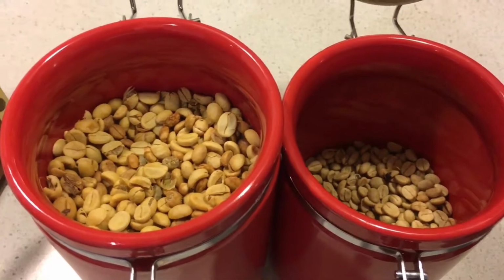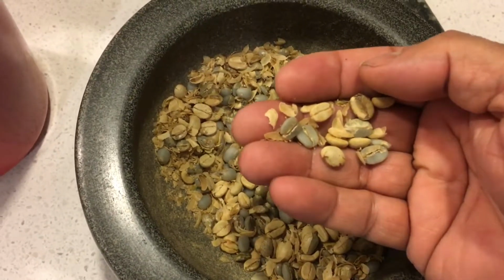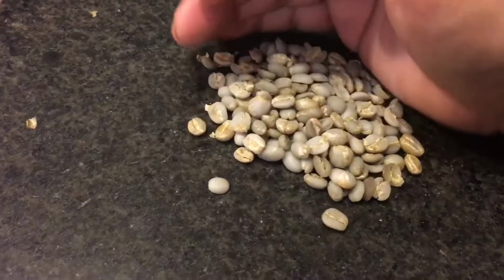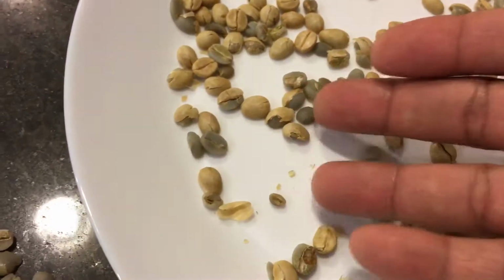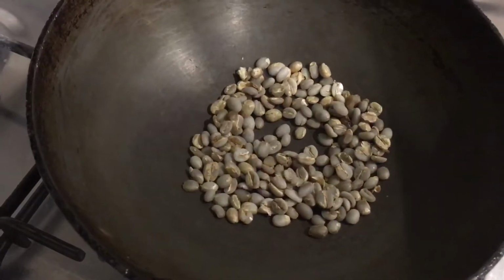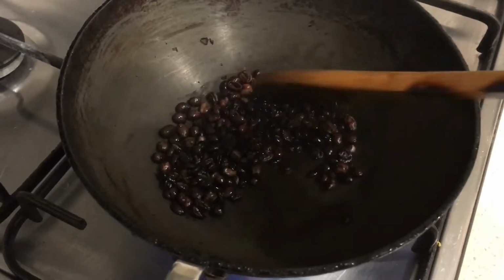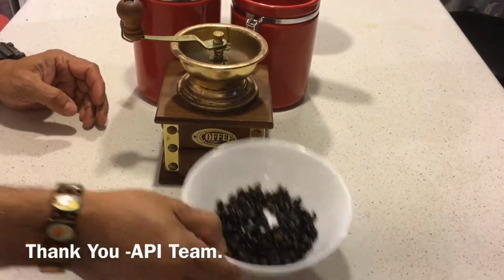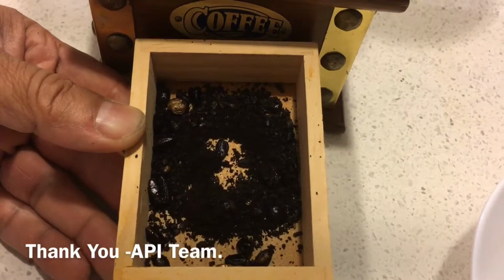How To Make Roasted Coffee Home Made 13JUL19 API # 64